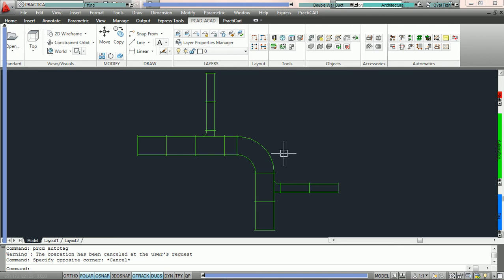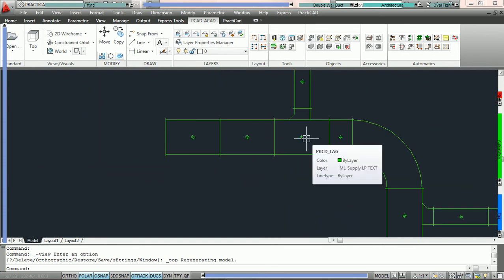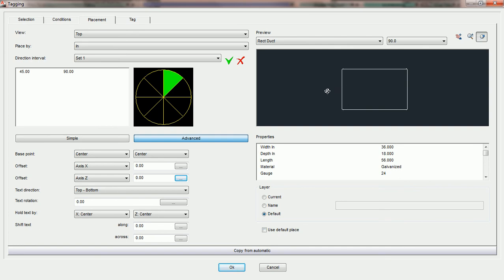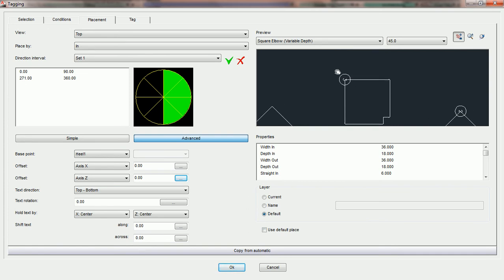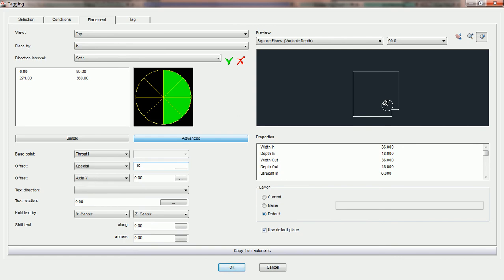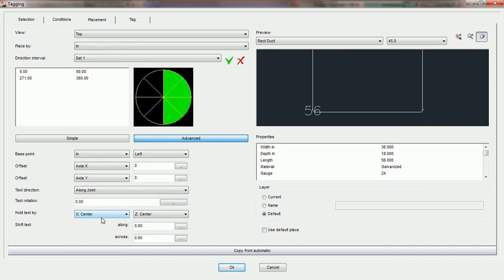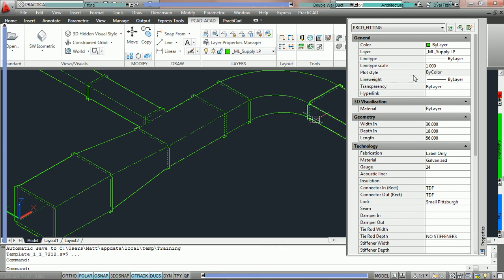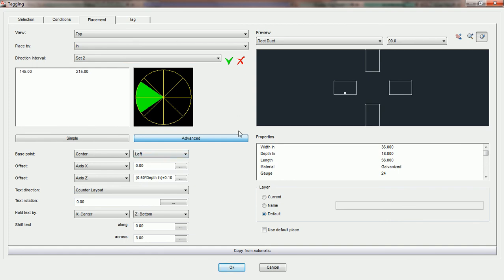PractiCAD - How to Use AutoTags - Full